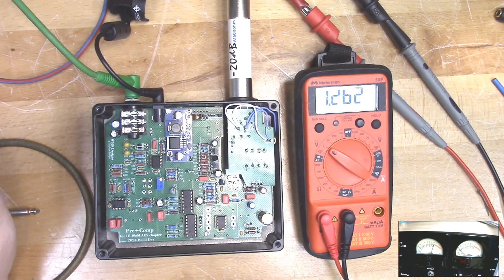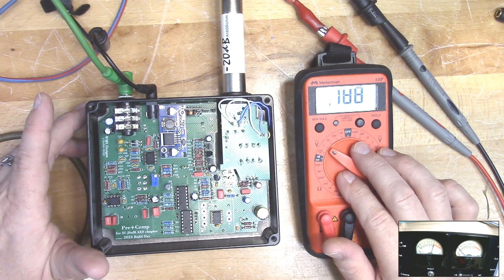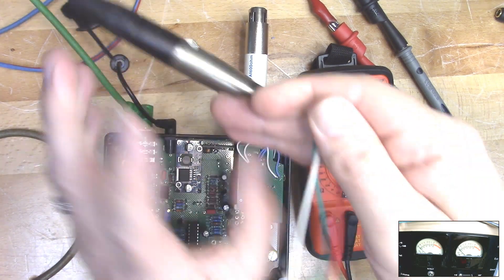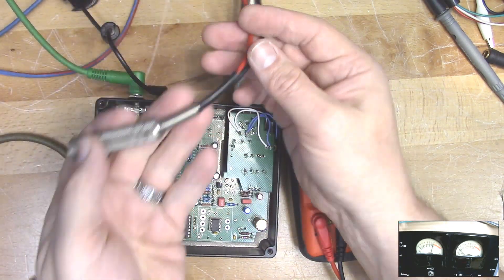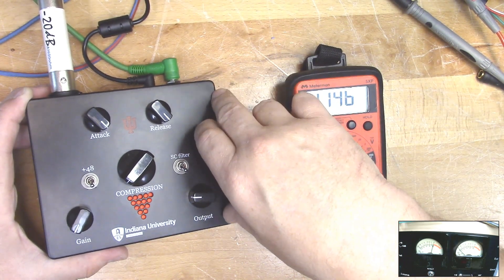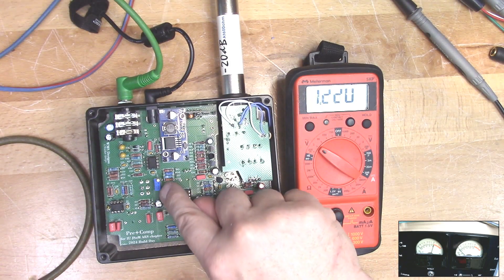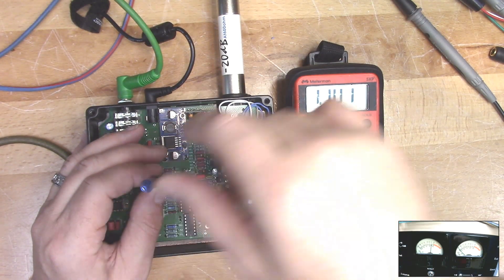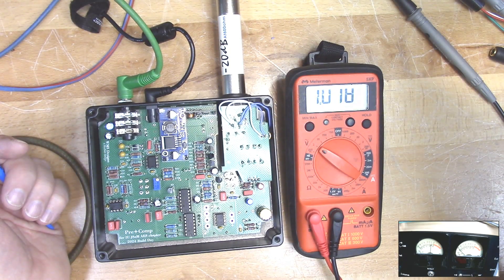AESBuild2024 jFet Bias